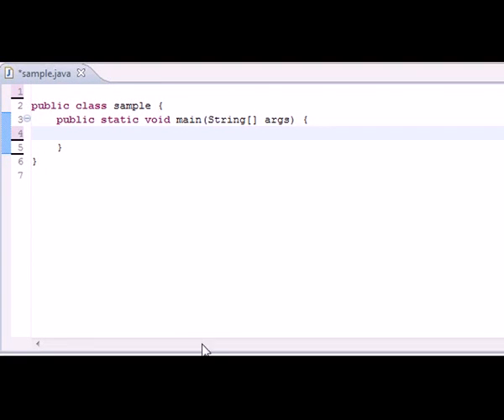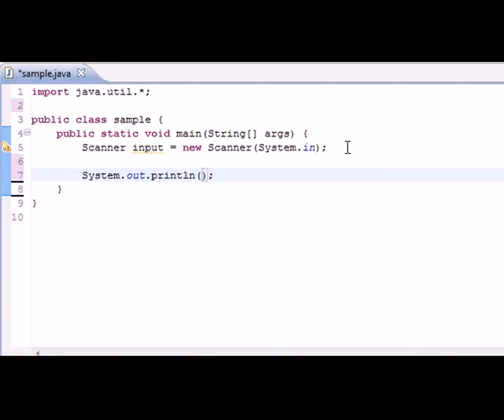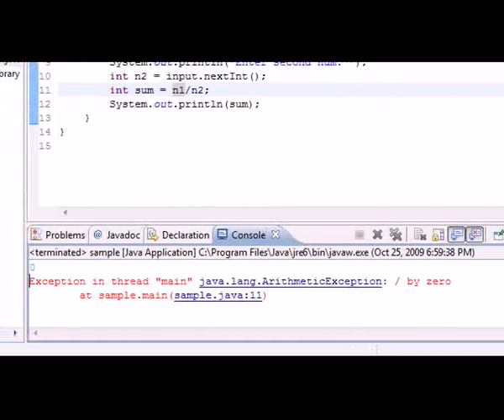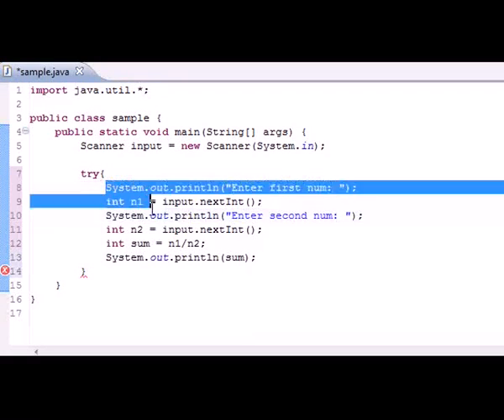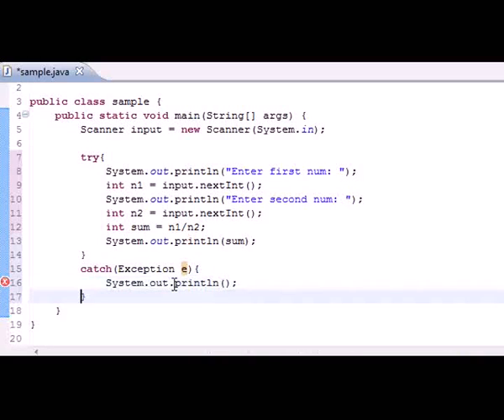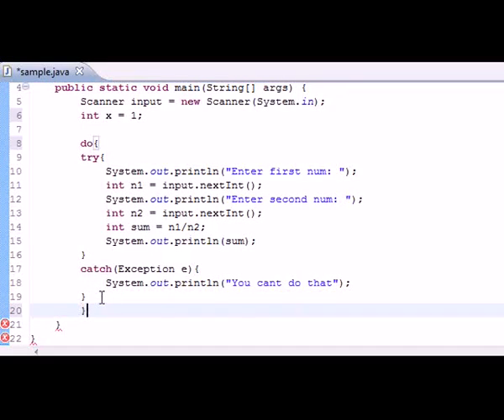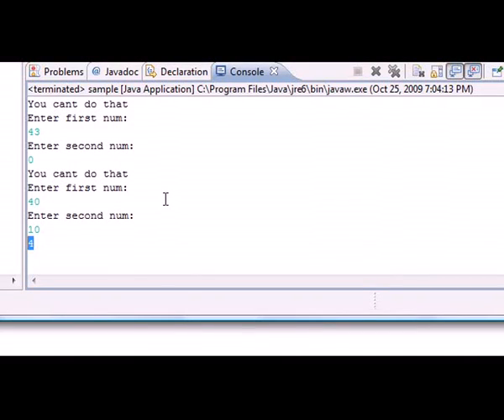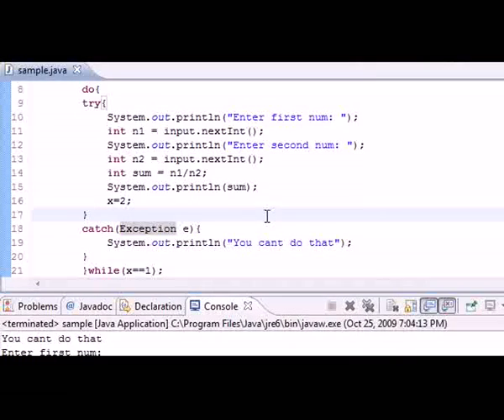Java Programming Tutorial 80 Exception Handling